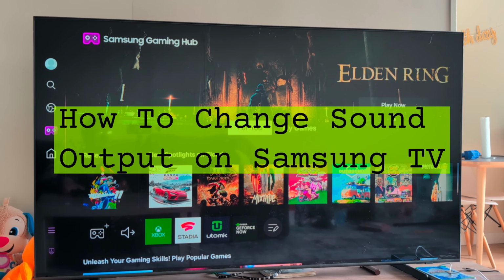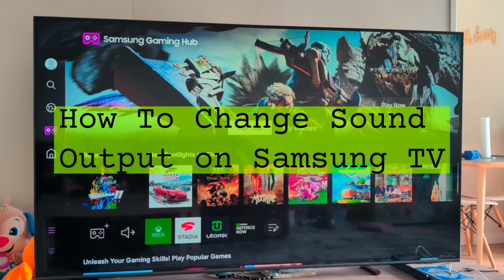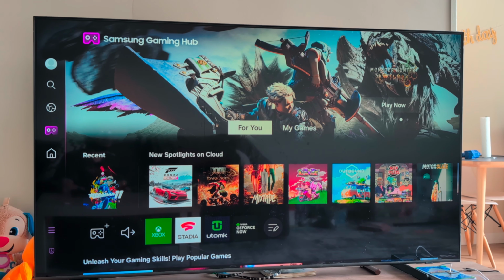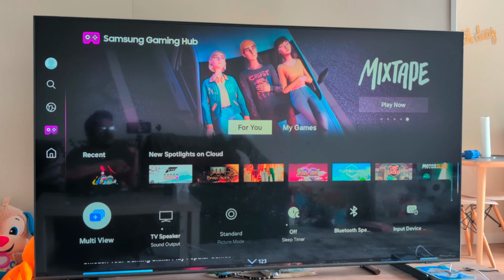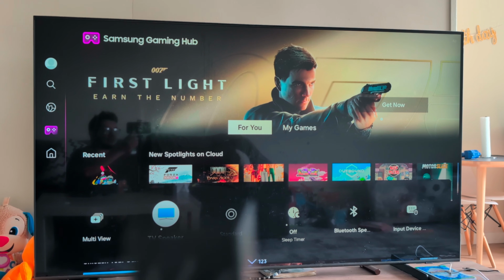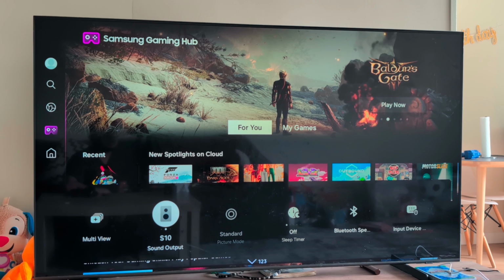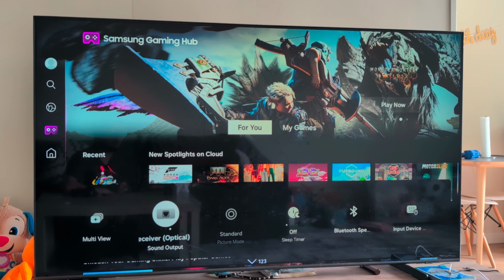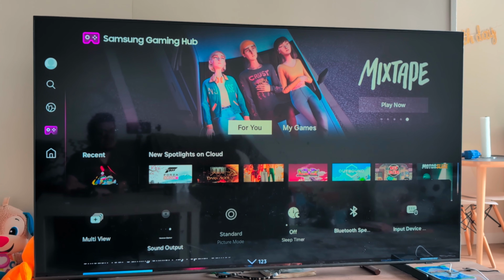How to Change Sound Output on Samsung TV (Switch Speakers, Soundbar & Bluetooth Audio)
Need to change the sound output on your Samsung TV? In this tutorial, I show how to switch audio output between your TV speakers, soundbar, Bluetooth speakers, headphones, and other connected audio devices.

This step by step Samsung TV guide will help you quickly change where your TV sound is played and fix common audio output issues.

Topics covered:
 l• Change sound output on Samsung TV • Switch between TV speakers and soundbar • Connect Bluetooth audio devices • Select the correct audio output source • Samsung TV sound settings